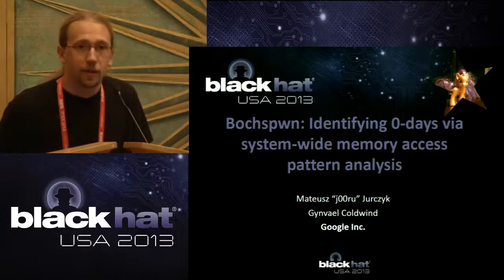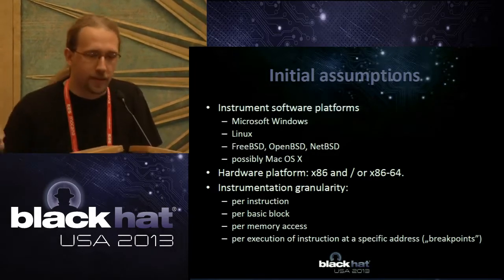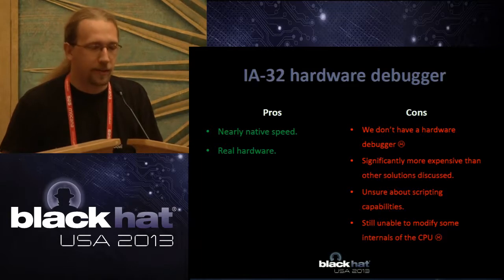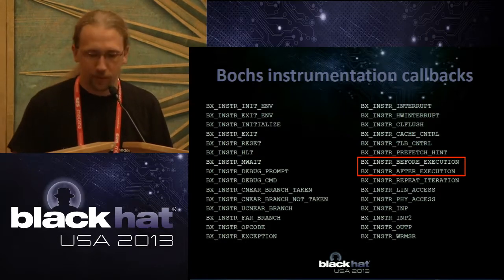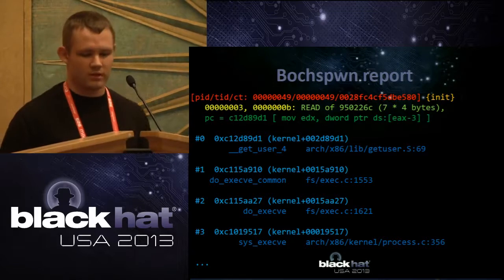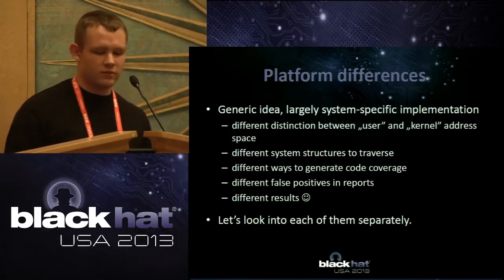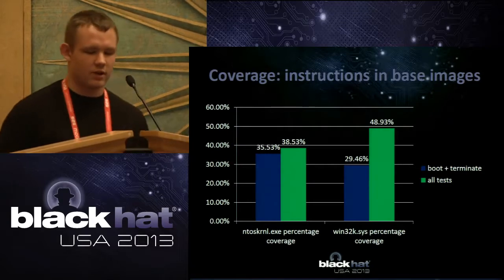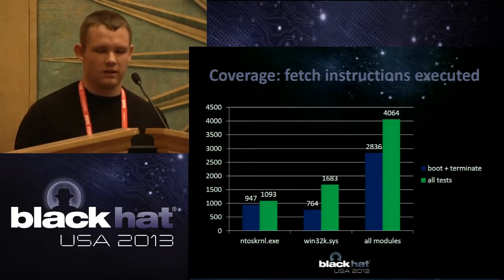Black Hat 2013 - Bochspwn: Identifying 0-Days via System-Wide Memory Access Pattern Analysis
Mateusz 'j00ru' Jurczyk & Gynvael Coldwind